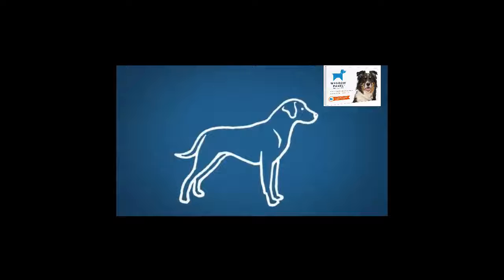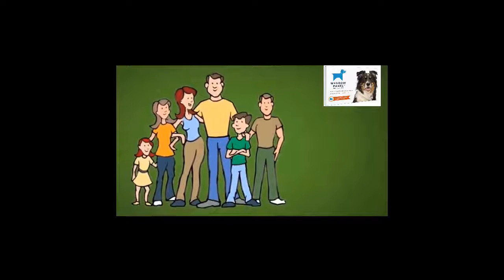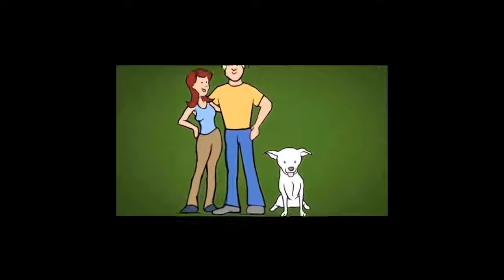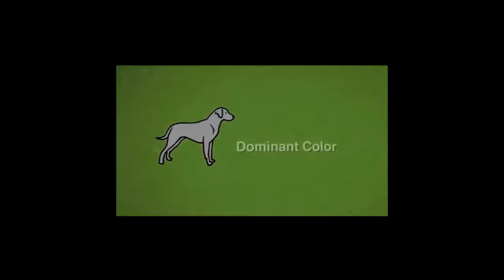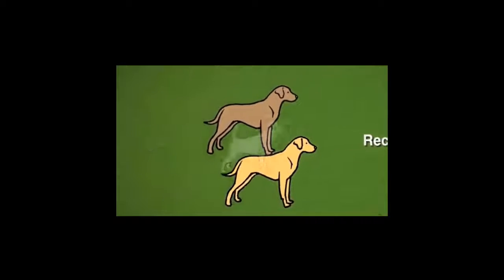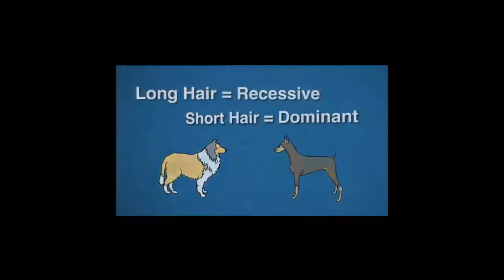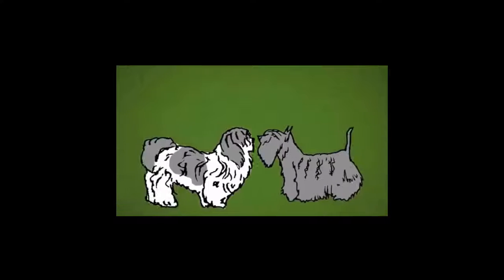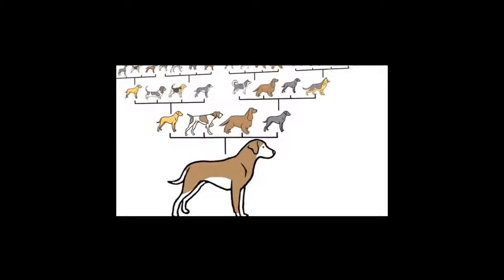8 Best Dog DNA Tests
BEST DOG DNA TESTS IN 2019
1. Wisdom Panel 3.0
2. Mars Veterinary Wisdom Panel 2.5
3. Wisdom Panel Mixed Breed
4. Embark Dog DNA Test Kit
5. Home Cheek Swab Kit
6. Find My Pet DNA Dog DNA Test
7. Orivet Dog DNA Test Breed-ID
8. Canine HealthCheck
Have you ever wondered about the ancestry of your dog? Today, dog DNA tests, administered at home, answer many questions about your dog that for years have remained unanswered. Designed to discover your dog’s genetic background in 1-3 weeks, dog DNA tests trace back your dog’s ancestry as far back to the great-grandparent level with over 250 different breeds detected, including all breeds recognized by the AKC. A simple swipe of your dog’s inner cheek with the supplied testing swabs, you are on your way to discovering many new and interesting things about your dog that only you will know.
By better understanding the ancestry of your dog, you are provided important information that is relevant to your ability to properly care for your four-legged best friend. You will discover personality characteristics and what heath issues that your dog is most susceptible to. With added information on how best to feed and train your dog, you will become an expert with the breed of your dog in only a few short weeks
Play close attention to the following video on the best dog DNA test. What you will learn about your dog may surprise you.